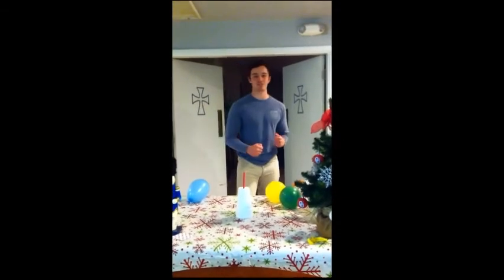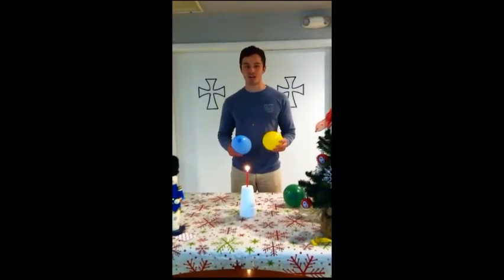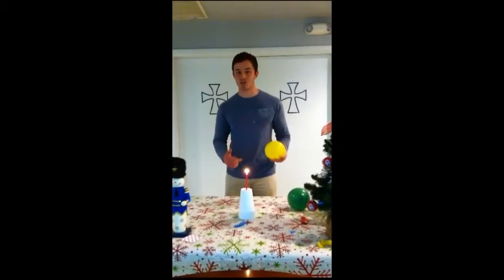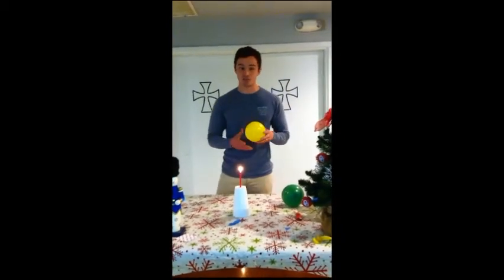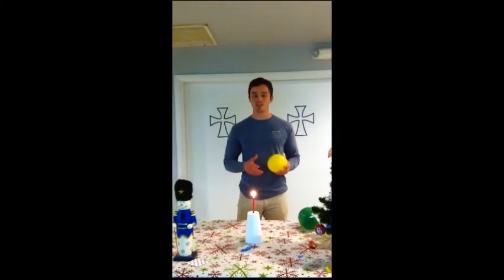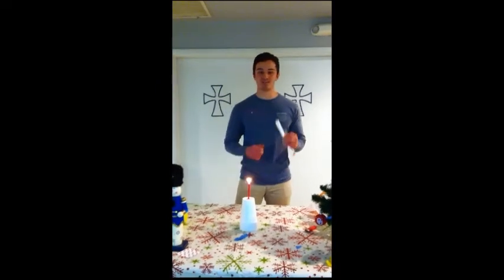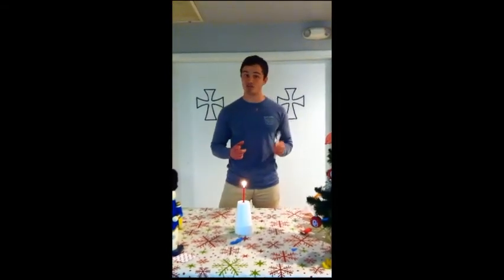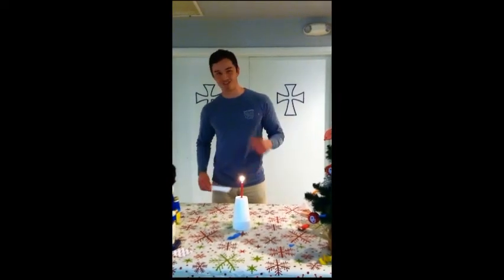Heat Transfer Movie by David Hernandez for Fall 2013 Thermodynamics Class